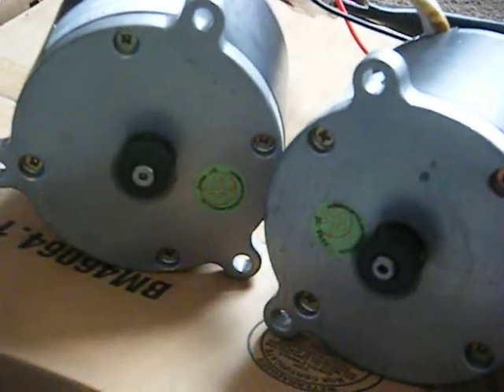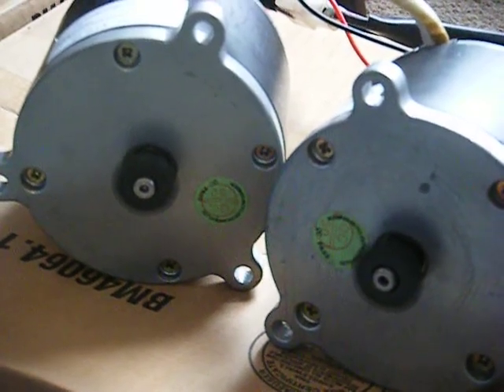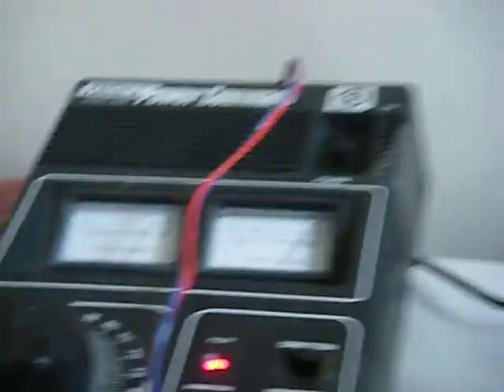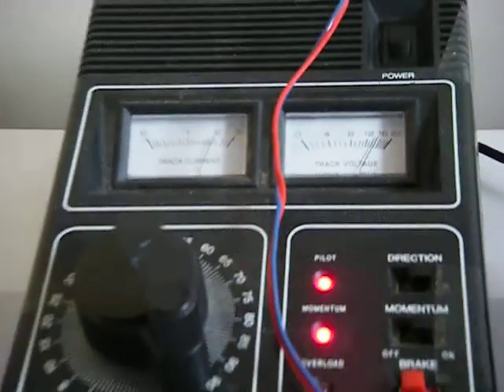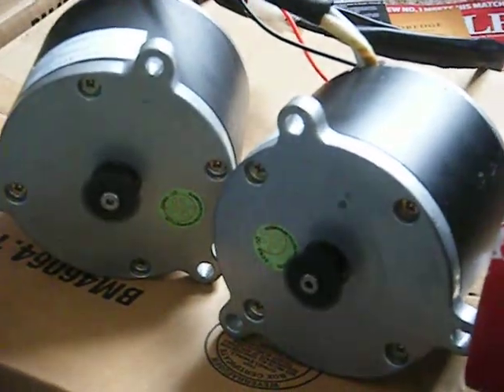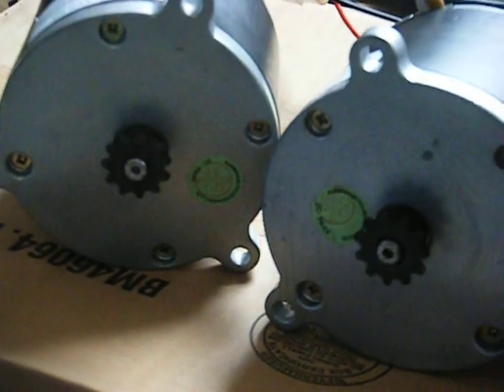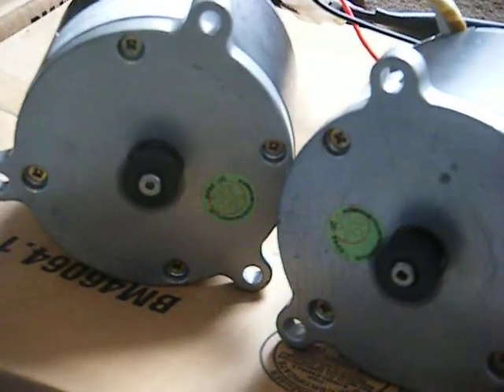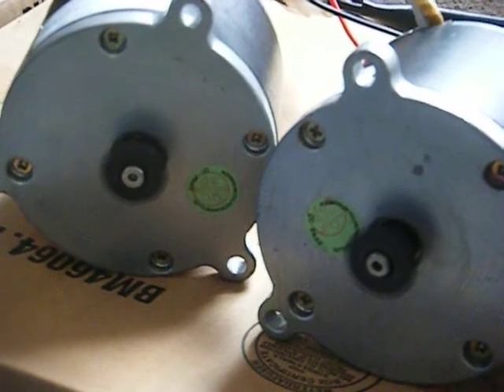DC Motors and Headlight Current Draw Test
Two 1/2 HP PMDC motors, a 12 V headlight, an MRC Power Pack and some wire are used to test the load free current draw of the motors and headlight while running. Listen to the motors spool up as our host David narrates.

These motors will be placed into a one inch scale EMD F Unit. The motors themselves are 24V motors and the final system will be powered by 12 volt batteries in series-parallel to double the voltage and increase the amp-hour output. We plan to use the 4QD line of motor controllers to run the two motors here.